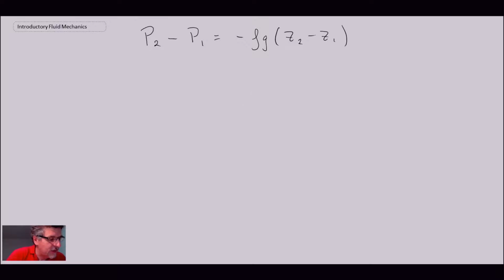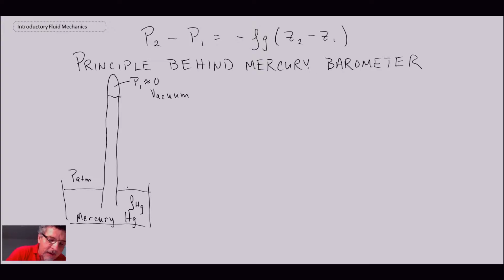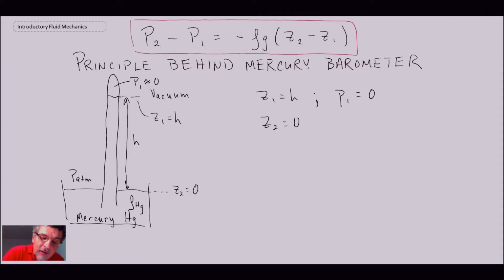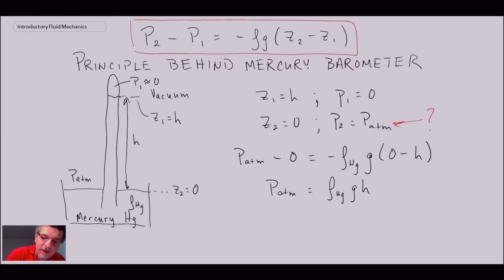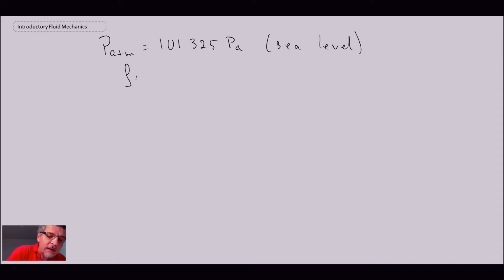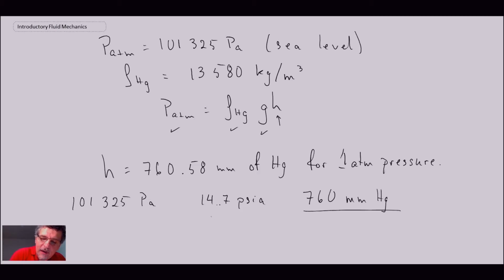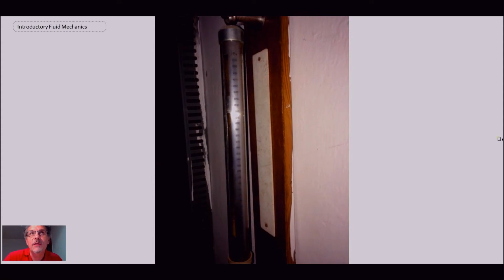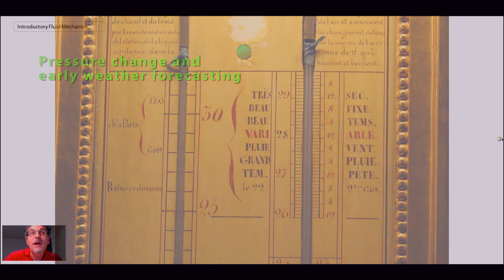Introductory Fluid Mechanics L4 p7 - Principle behind Mercury Barometer.(كورس ميكانيكا الموائع1)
Introductory Fluid Mechanics L4 p7 - Principle behind Mercury Barometer